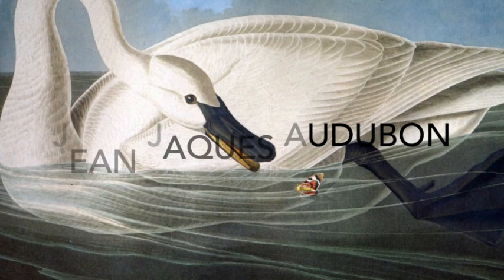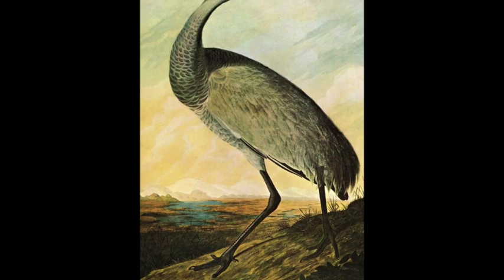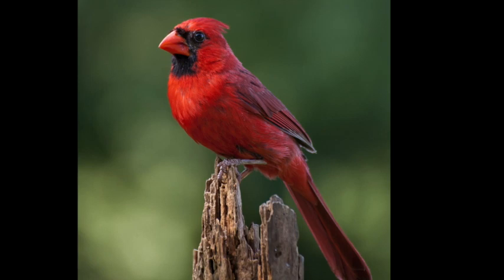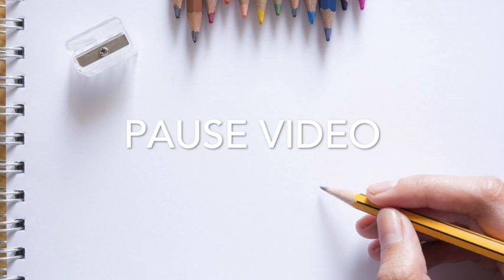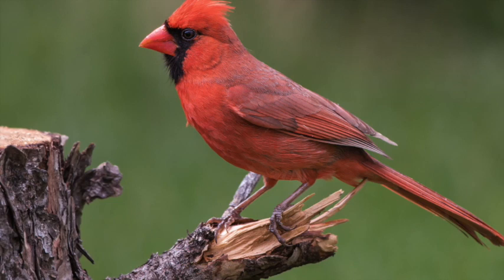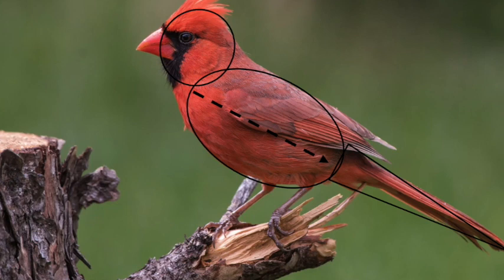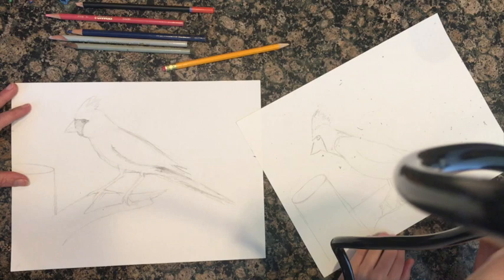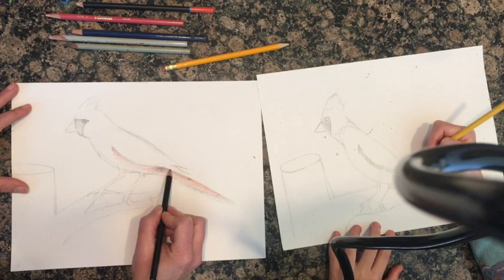Cardinal Drawing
John James​ Audubon Observational Drawing